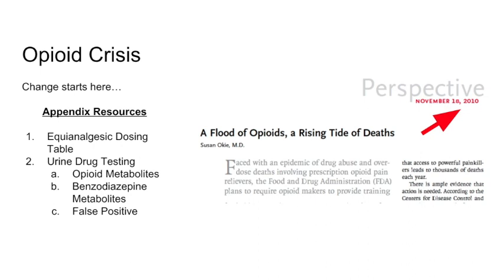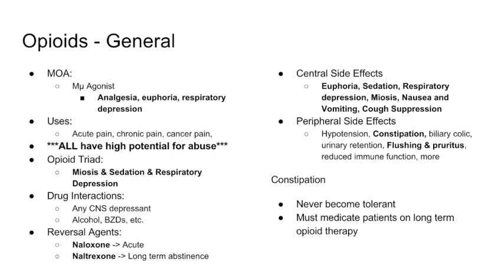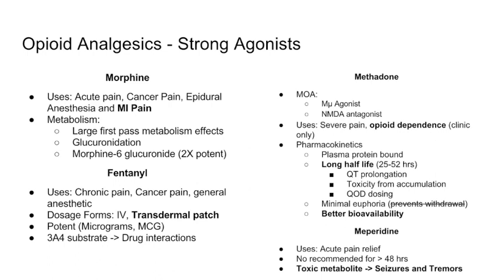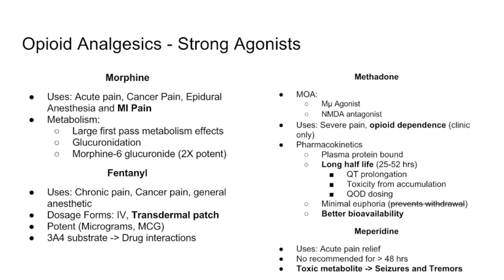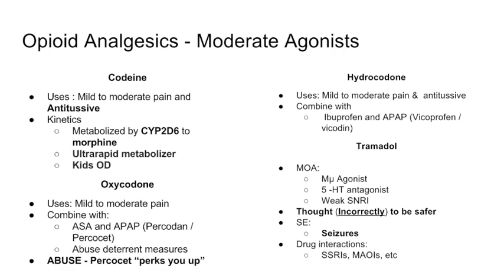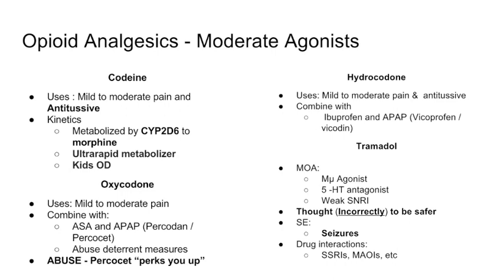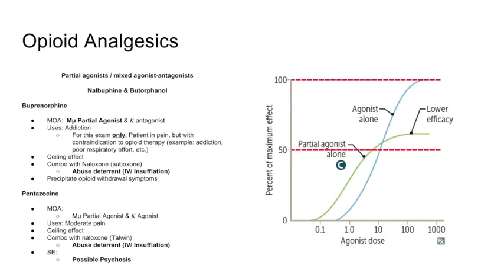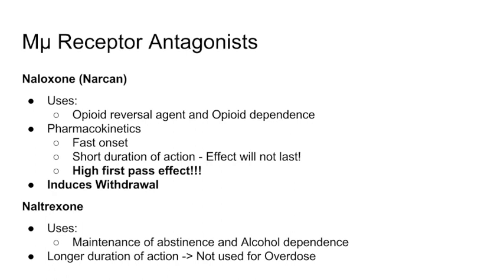USMLE Pharmacology- Opioids